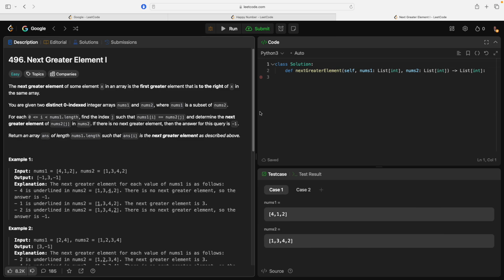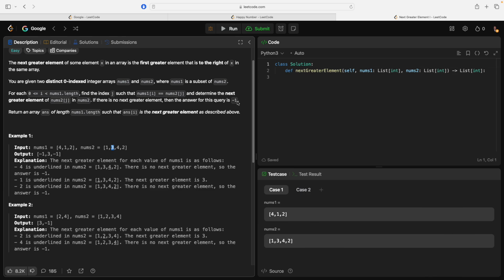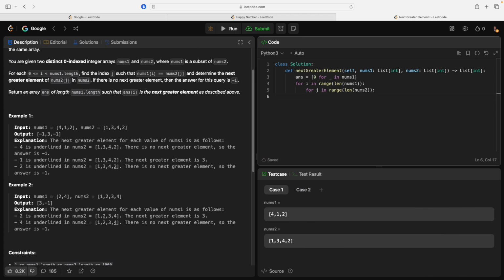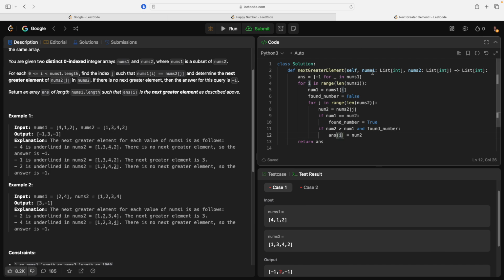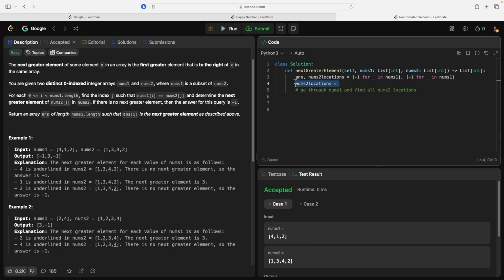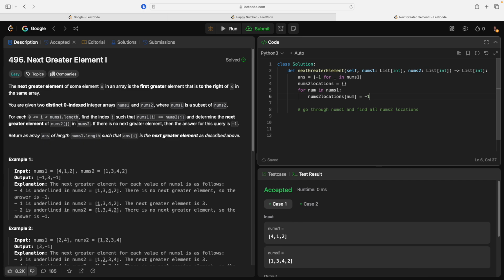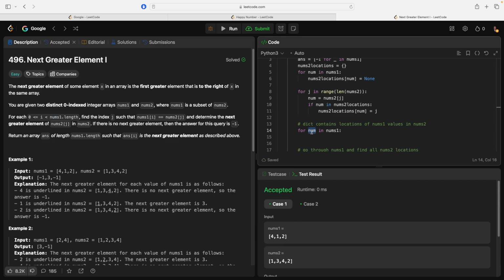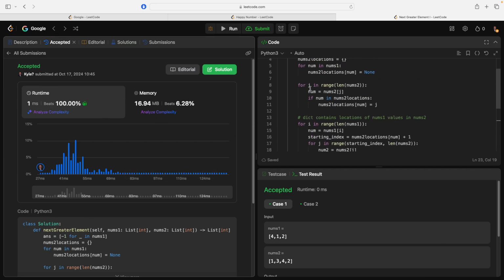LeetCode Problem 496: Next Greater Element